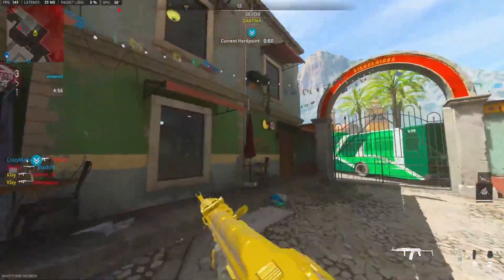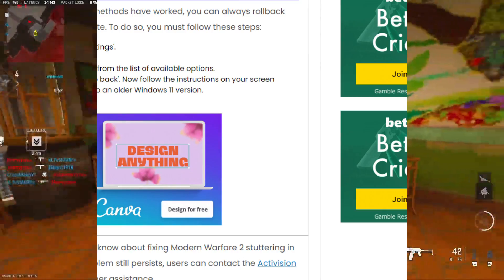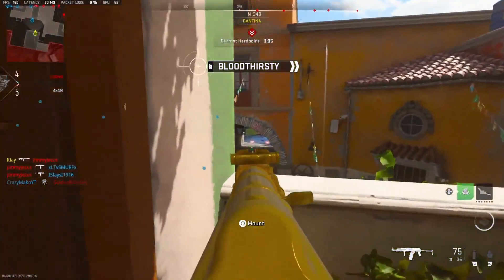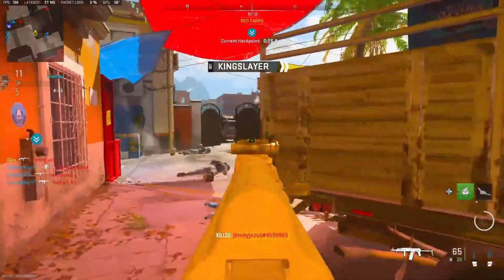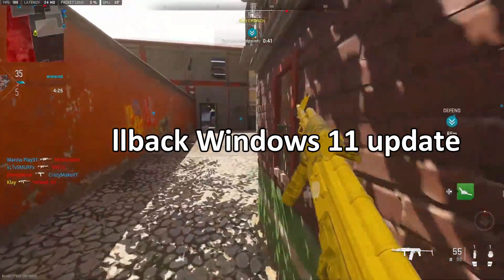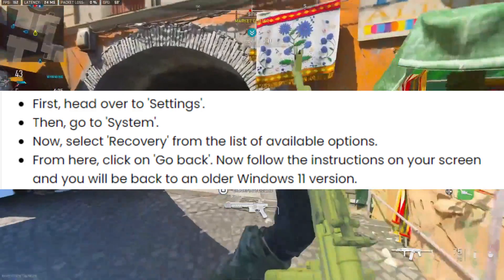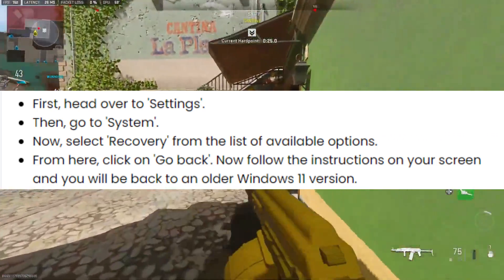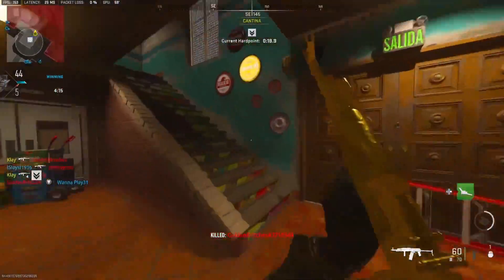How to fix Modern Warfare 2 stuttering in Windows 11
Windows 11's version 22H2 new update causes stuttering in modern warfare 2 and yet to receive an update addressing this particular issue. If you are facing DROPS/STUTTERING ISSUES IN MODERN WARFARE 2 IN WINDOWS 11 after or before update. so this vodeo will fix all of your problems of modern warfare 2.